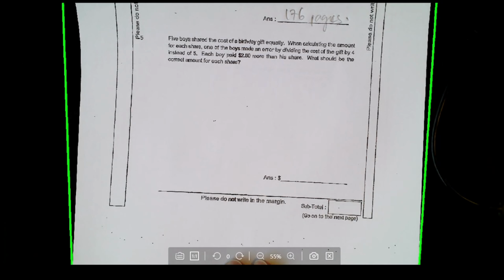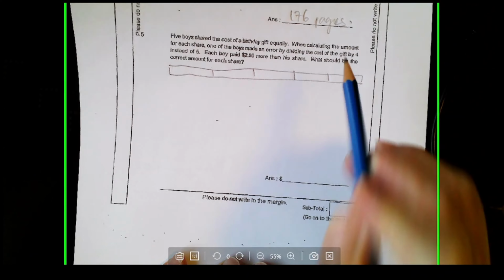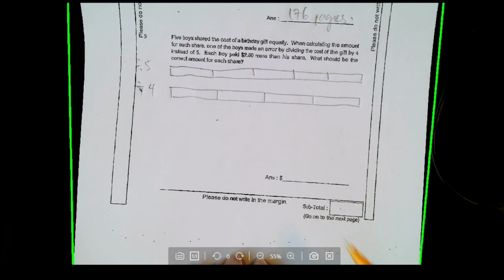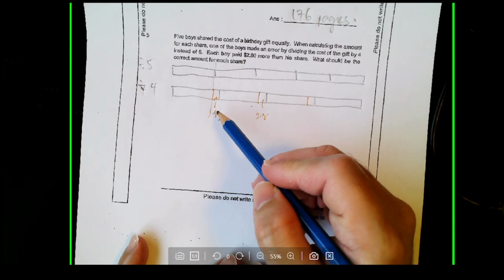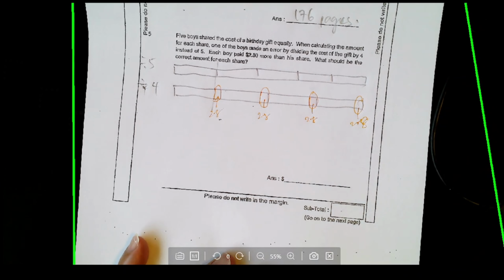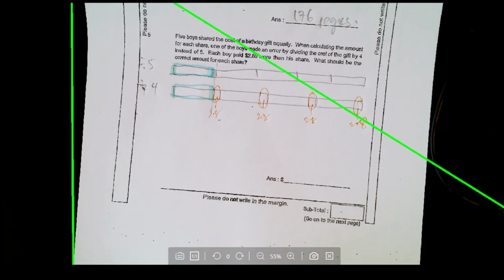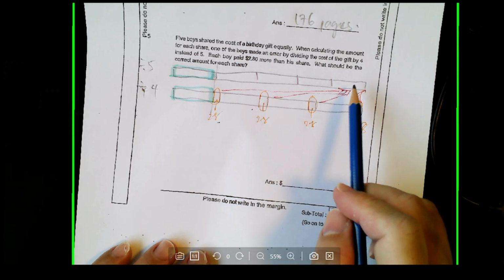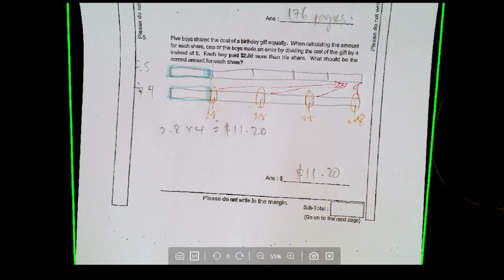PSLE Math 2024 | ACS Junior P5 SA2 Paper 2 Q5 Arithmetic (Step-by-Step) | PSLE Math Tuition SG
Learn how to solve ACS Junior Primary 5 2024 SA2 Paper 2 Question 5 (Arithmetic) step by step! ✏️🧮

In this PSLE Math 2024 tutorial, we break down a challenging arithmetic problem using clear explanations, smart heuristics, and exam-ready strategies commonly tested in top school prelim papers like ACS Junior.

This lesson is perfect for students who want to:
✅ Master PSLE arithmetic problem sums
✅ Improve PSLE Math Paper 2 accuracy and speed
✅ Learn model drawing & logical thinking techniques
✅ Prepare confidently for PSLE 2024 Math

👨‍🏫 Taught by an experienced Singapore PSLE Math tutor, this video is suitable for:
• Primary 6 students preparing for PSLE
• Primary 5 students exposed to higher-level questions
• Parents looking for effective online PSLE Math tuition in Singapore

📌 What you’ll learn in this video:

How to analyse ACS Junior prelim arithmetic questions

Step-by-step solution using PSLE-approved methods

Time-saving techniques for PSLE Math Paper 2

🎯 If you’re aiming for AL1 / AL2 in PSLE Math, this is a must-watch!

for more PSLE Math tutorials, prelim solutions, and exam tips.